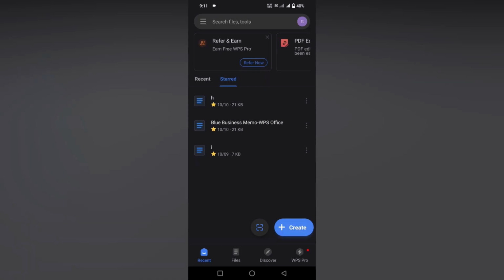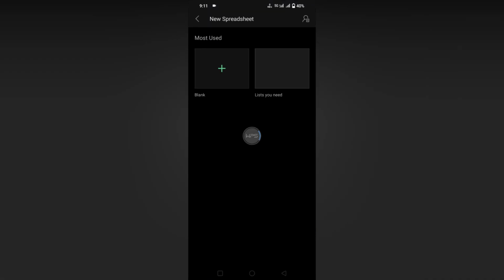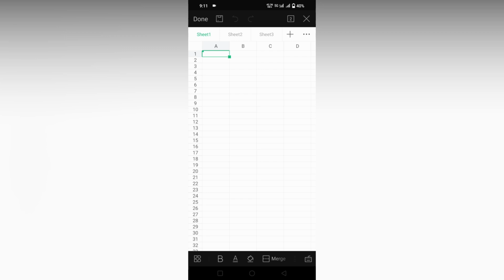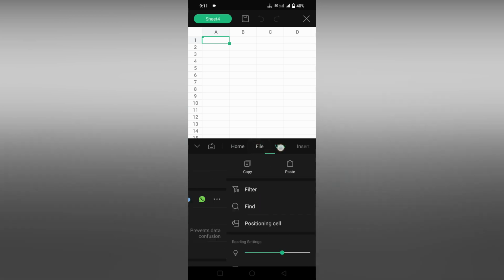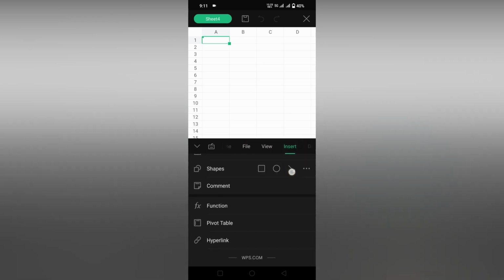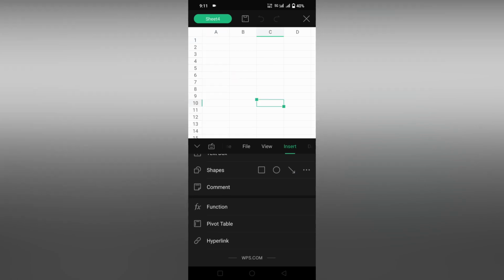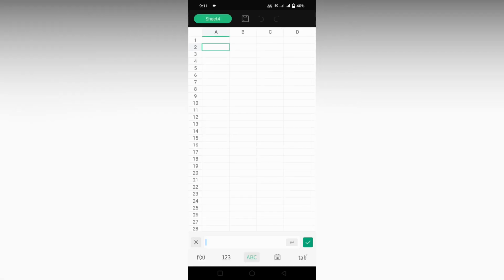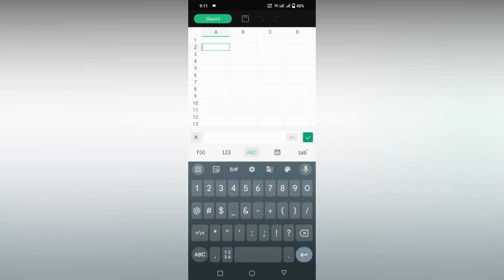How to insert dollar symbol in wps office spreadsheet mobile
How to insert dollar symbol in  wps office spreadsheet mobile | insert dollar symbol in wps spreadsheet mobile